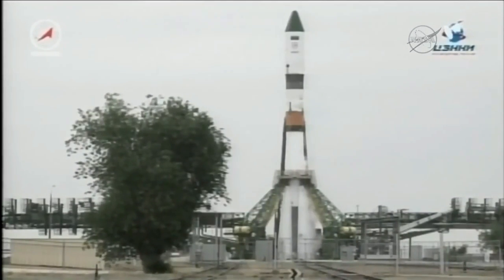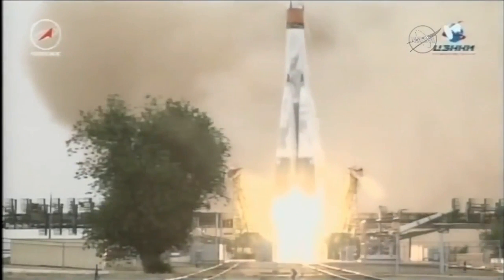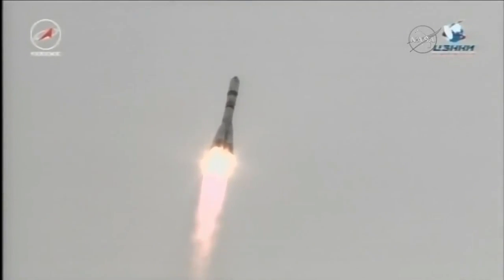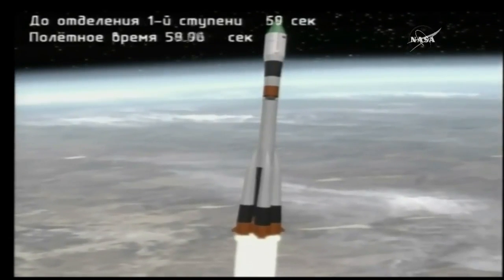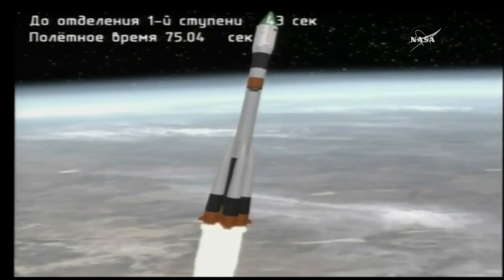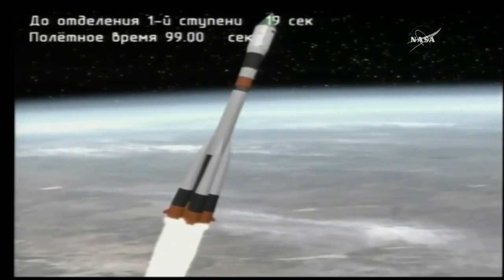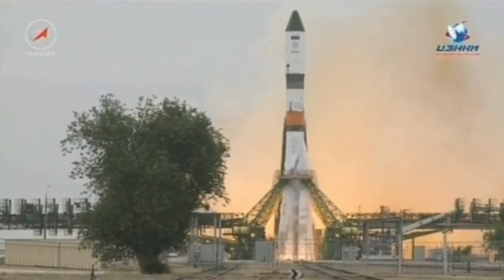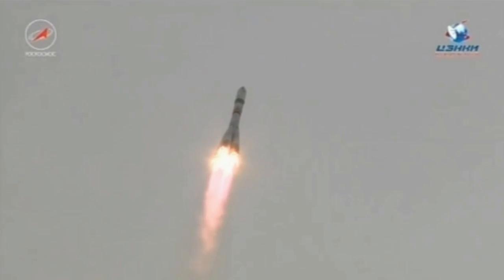Progress MS-06 launch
A Soyuz-2.1a rocket launched the Progress MS-06 spacecraft to resupply the International Space Station (ISS Progress 67 mission) on 14 June 2017, at 09:20 UTC (15:20 local time), from the Baikonur Cosmodrome in Kazakhstan. The 67P cargo craft will automatically dock to the Zvezda service module’s aft port on 16 June, at 11:42 UTC.

Credit: Roscosmos
ISS Progress 67
Пуск РН Союз-2.1а с ТГК Прогресс МС-06, 14 июня 2017 года, 12:20:13 мск.